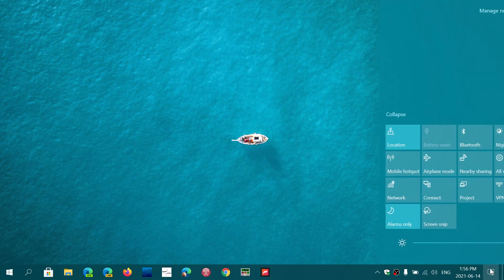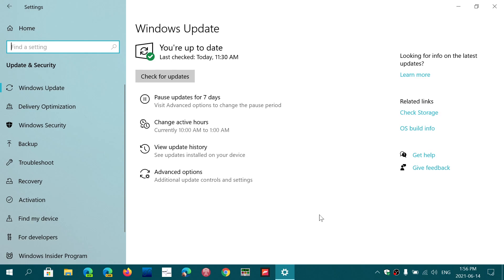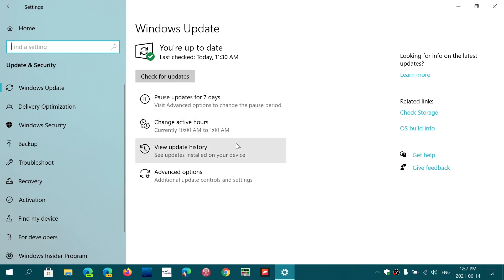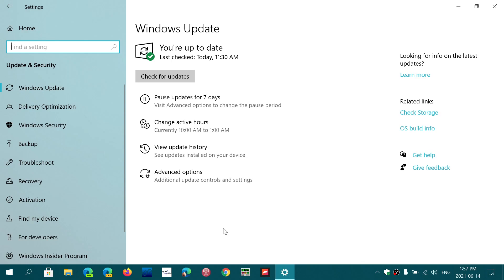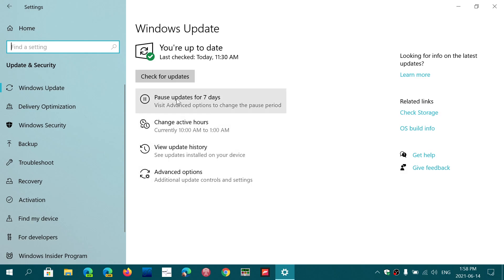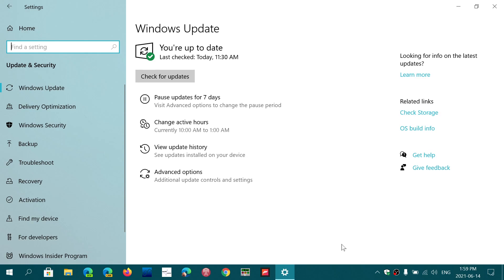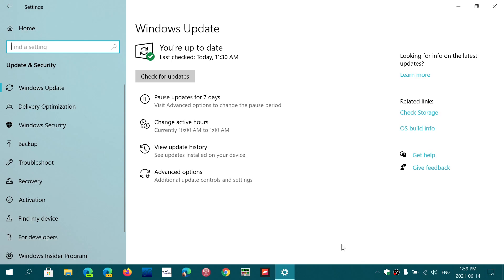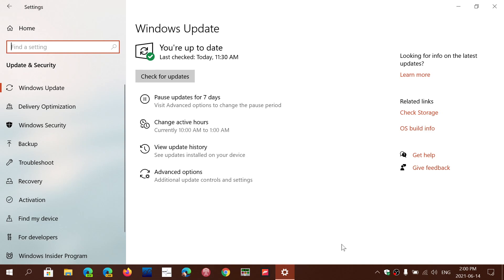Windows updates have two types of optional updates available system and drivers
Regular optional updates are cumulative bug fixes or feature updates.   optional or additional optional updates are Drivers